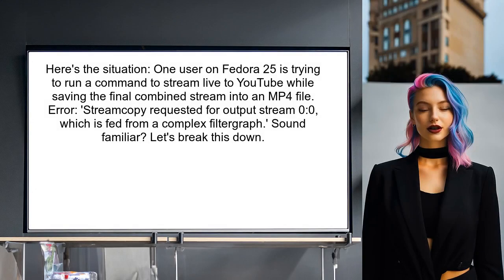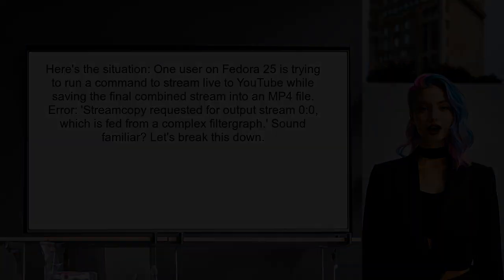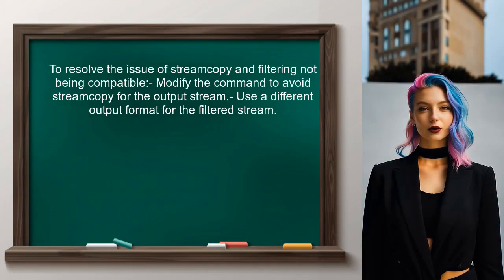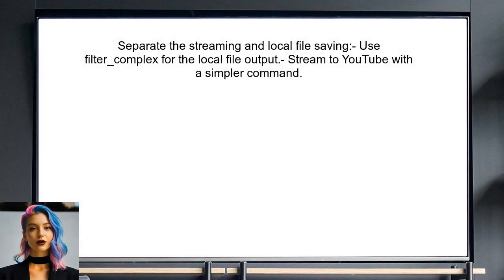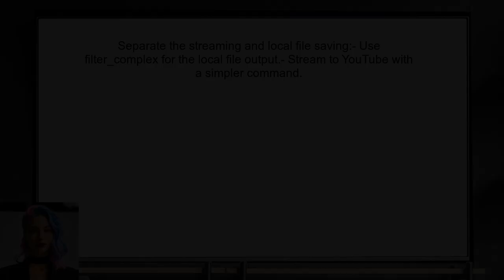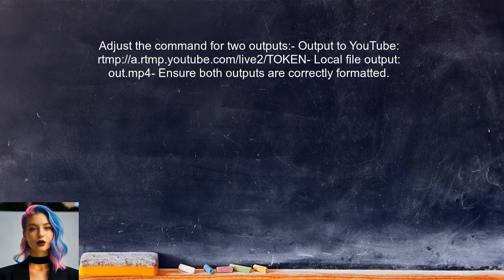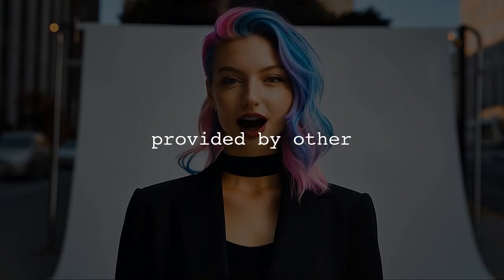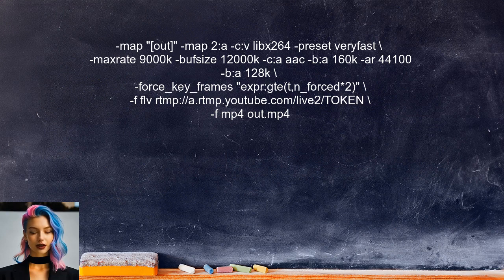FFmpeg Error: Streamcopy Requested with Complex Filtergraph - How to Fix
In this video, we tackle a common issue encountered when using FFmpeg: the "Streamcopy Requested with Complex Filtergraph" error. If you've ever tried to apply complex filters while attempting to copy streams and faced this frustrating obstacle, you're not alone. Join us as we break down the problem, explore its causes, and provide step-by-step solutions to help you overcome this error and streamline your video processing workflow.

Today's Topic: FFmpeg Error: Streamcopy Requested with Complex Filtergraph - How to Fix

Related to